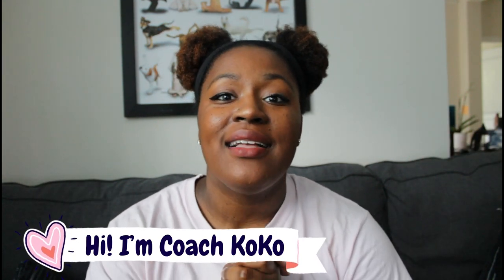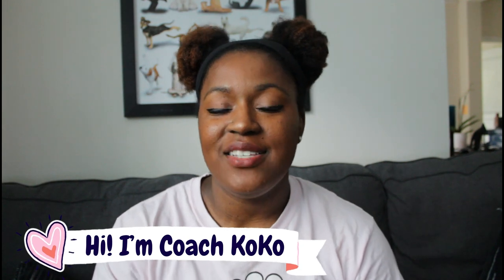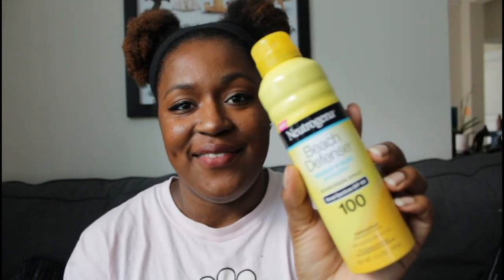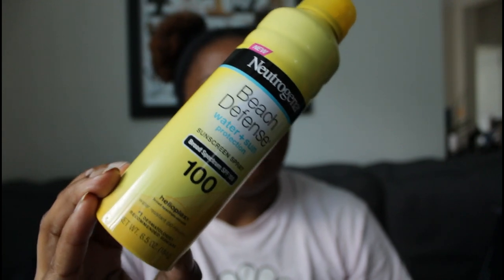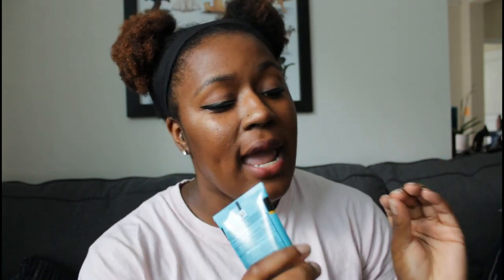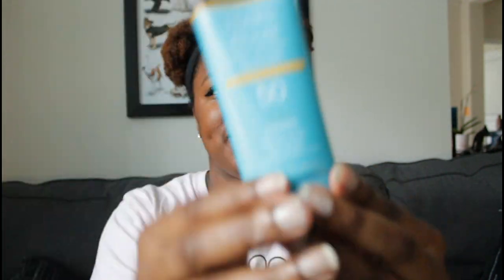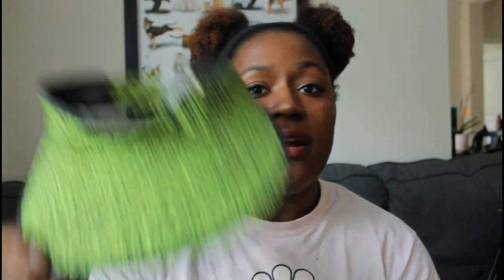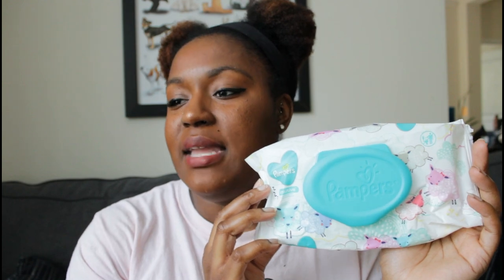Beach Volleyball MUST HAVES!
Yo! Before you head on outside to play beach, make sure you check out this video on all the must-haves that you are going to need. In this video, I am going to show you some of my favorite products so that you can be prepared for the outdoor weather and spending time on the court. Beach volleyball can be something that is brutal on the skin so it's important to be hydrated and take care of your skin while you're outside having fun. Make sure you like this video and share it with someone who needs it!

Sunscreen (BODY)

Sunscreen (Face)

Water Bottle (my Fave)

First Aid Kit